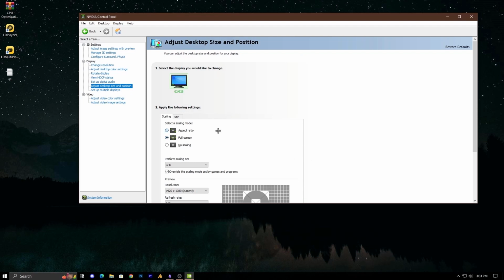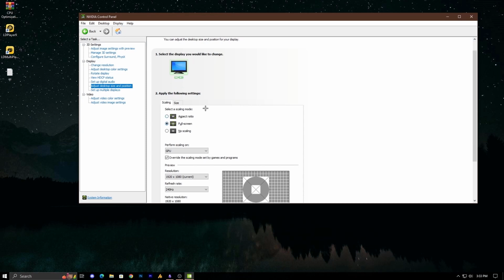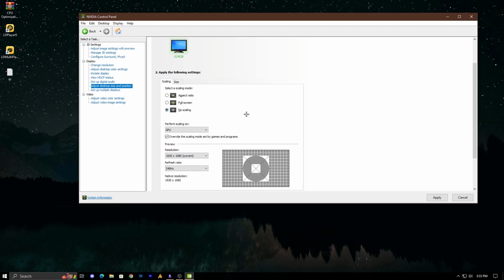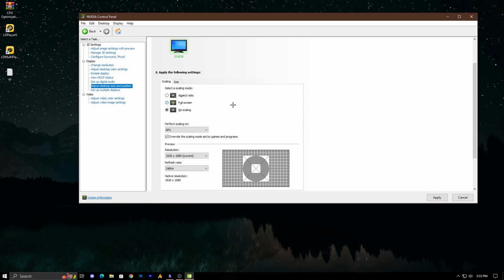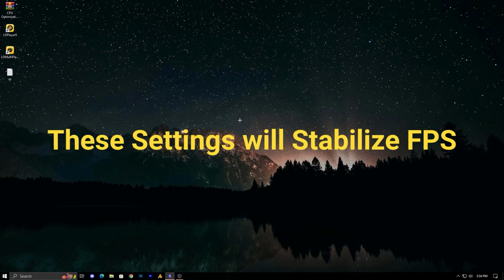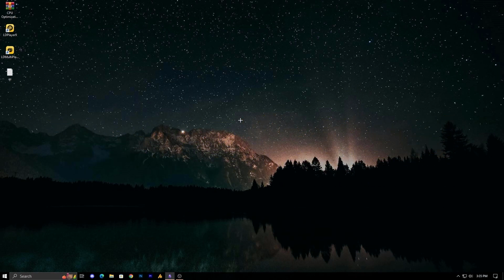How to Improve Performance on CPU-Bottlenecked Systems with a Simple Nvidia Control Panel Setting! 💯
If you have a CPU-bottlenecked system, changing the scaling settings in Nvidia control panel can significantly improve your performance. This tutorial will show you how to do it in just a few simple steps.

🤝 Thank you for choosing us as your Windows troubleshooting partner. Share this tutorial with your friends who are facing similar issues!